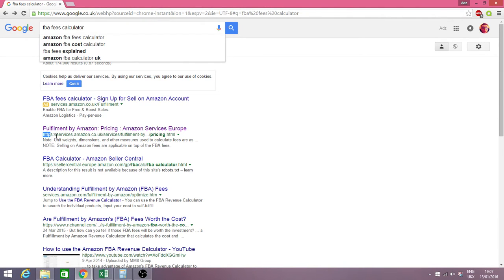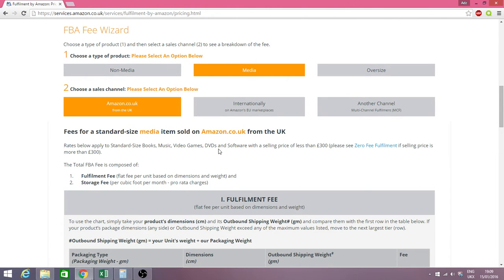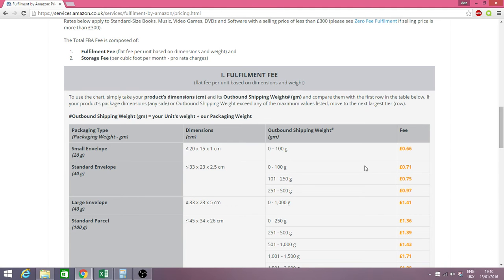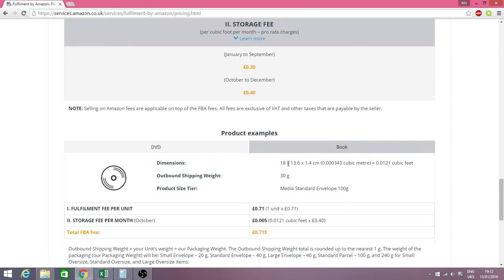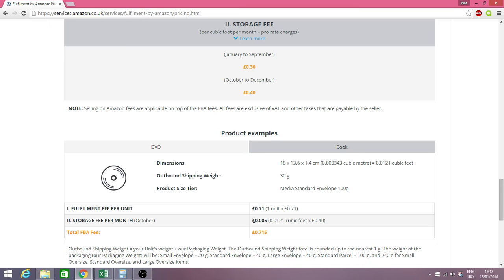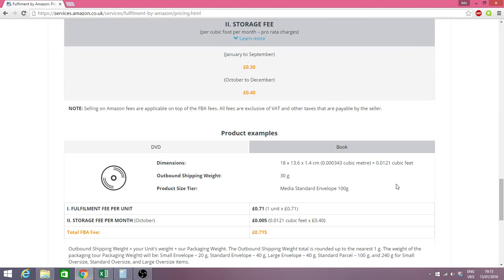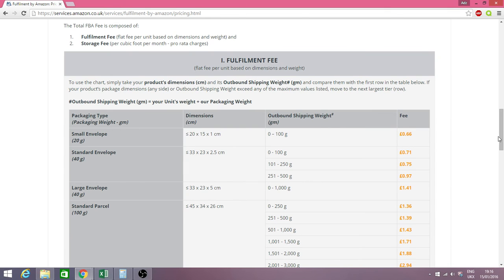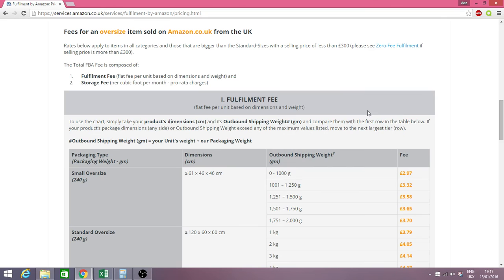Fulfilled By Amazon Fee Wizard For FBA Sellers